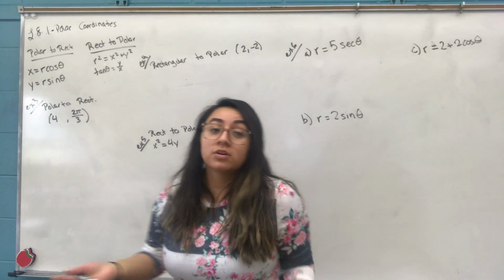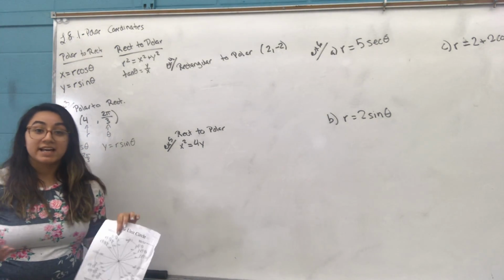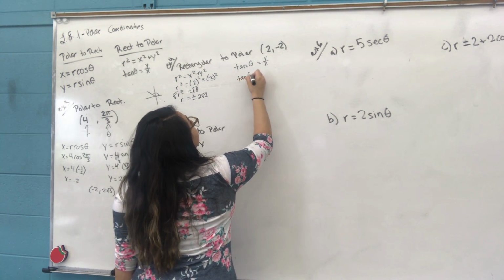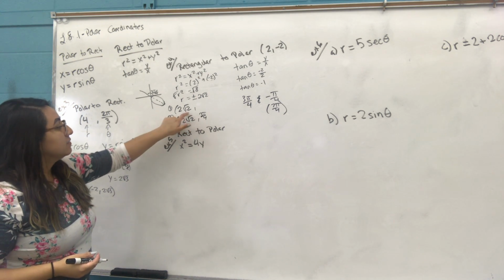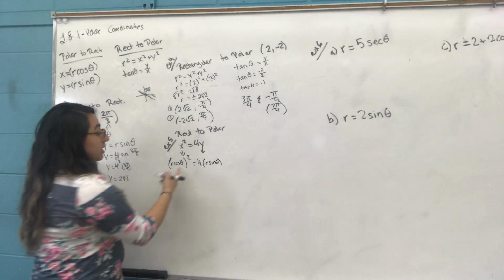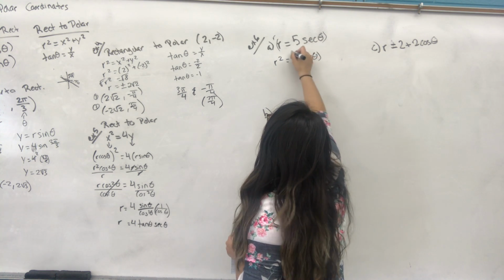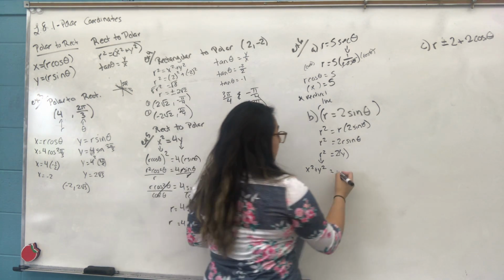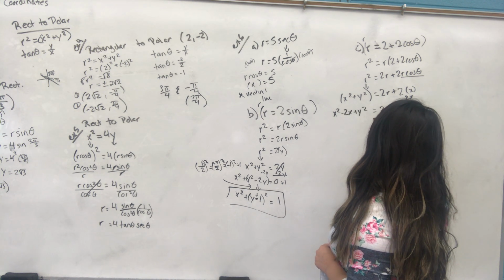Pre-Calculus (12th) Tuesday, April 28th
Lesson 8.1- Polar Coordinates